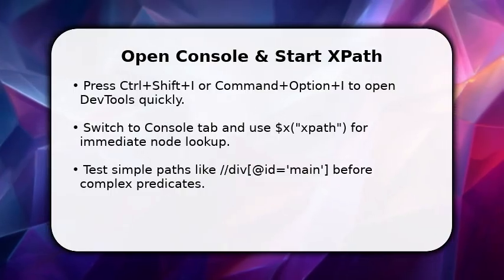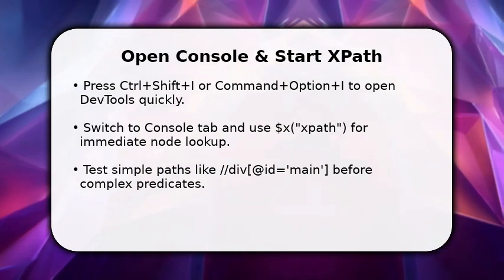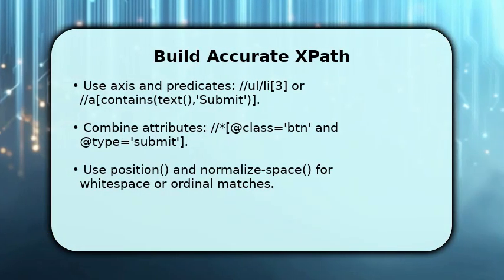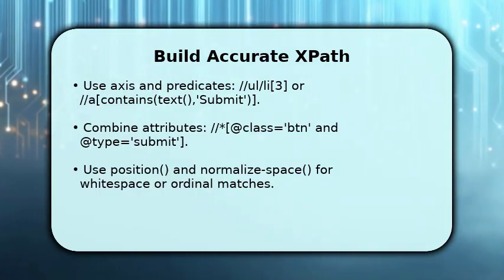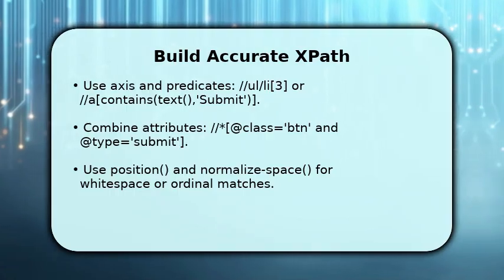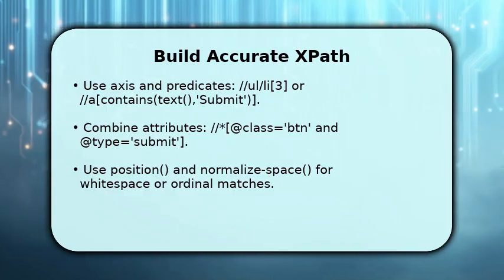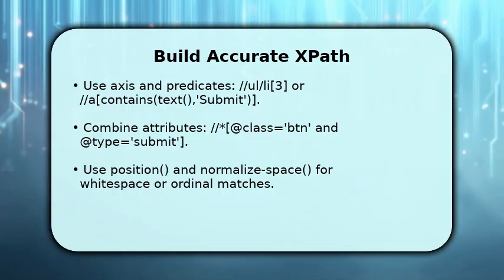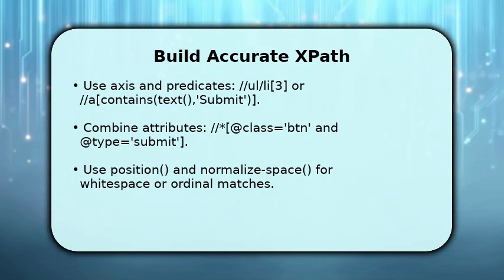How to Find Element in Chrome Console with Xpath - Easy Guide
How to Find Element in Chrome Console with Xpath - Easy Guide | 🔒 Surfshark VPN Deal — Stay private and secure. $1.99/mo + 3 Months Free ▸

Dive into the world of web development as we unravel an easy guide on locating elements within Chrome' extranet using XPath. This tutorial is perfect for both novices and seasoned developers looking to refine their debugging skills.

find element in chrome console, xpath beginner guide, chrome browser development tools, debugging with xpath, web elements locating tutorial, using XPath for web testing